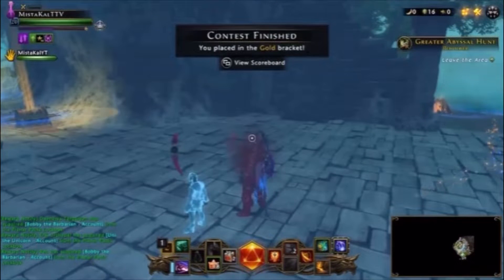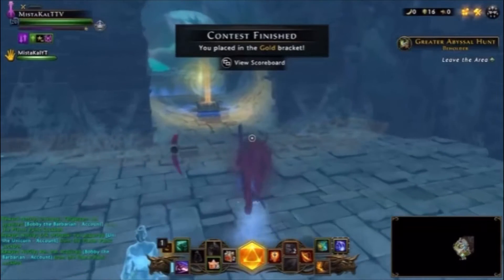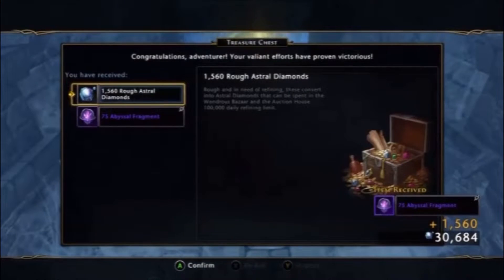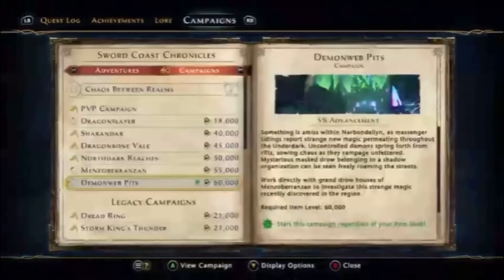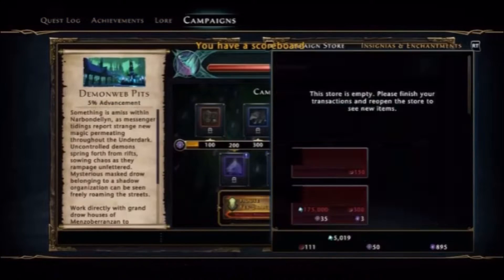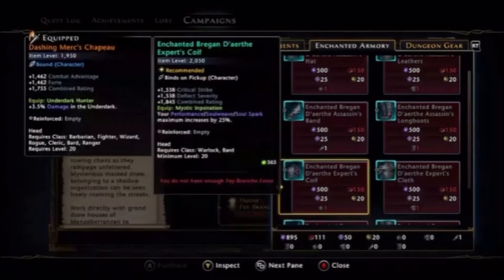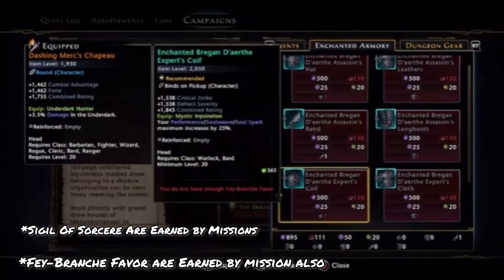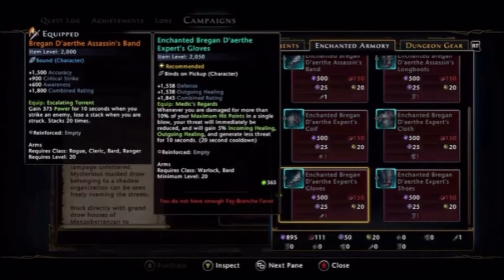Neverwinter Module 26 Abyssal Fragments & Abyssal Essence FARM For Dummies…